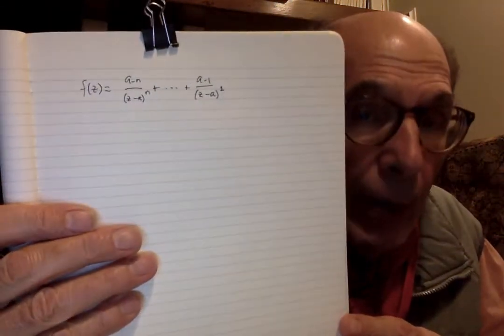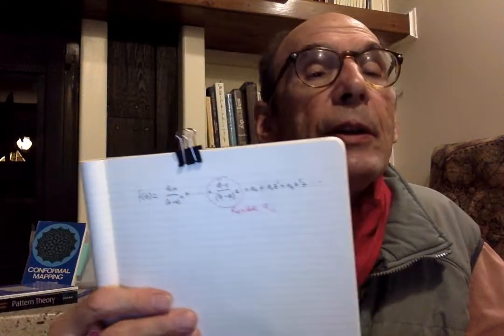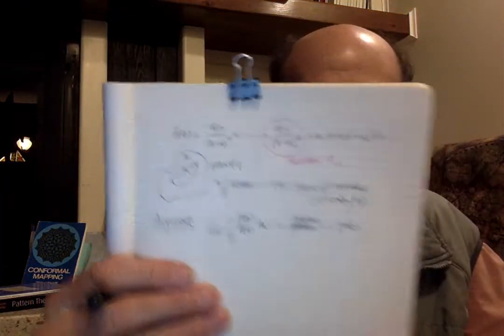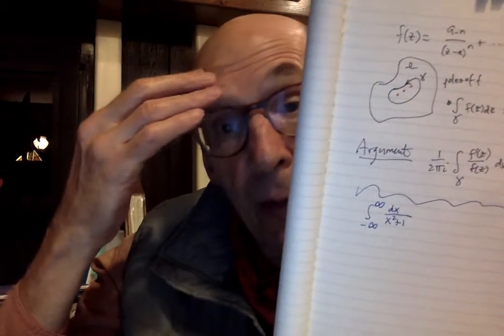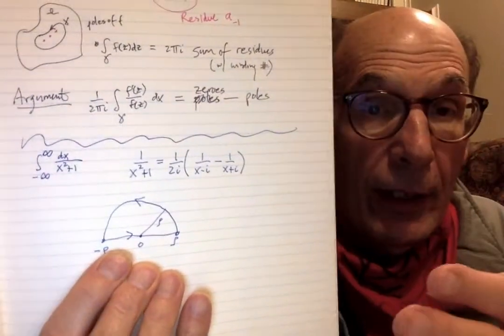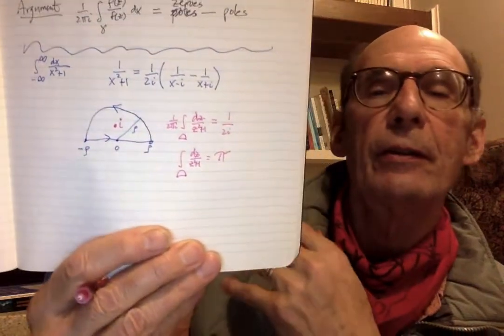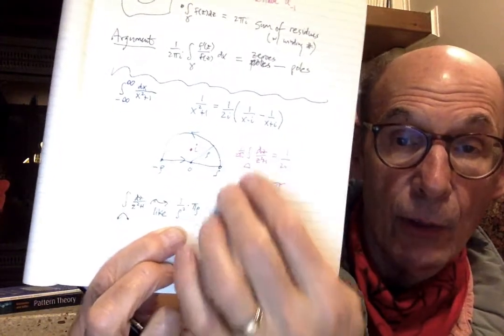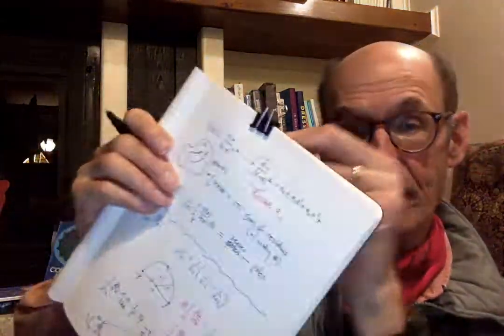Residues And Integrals